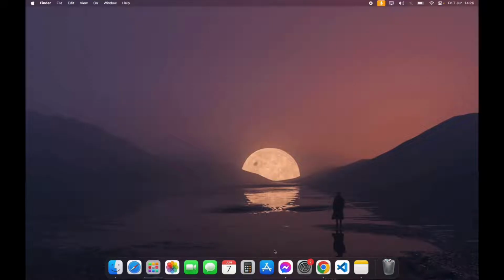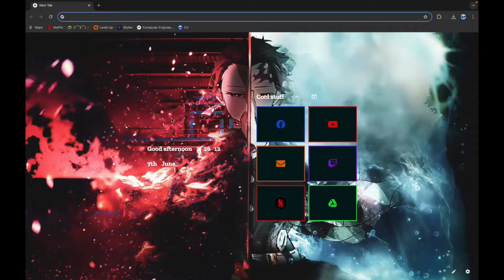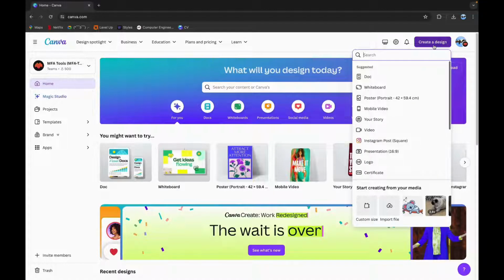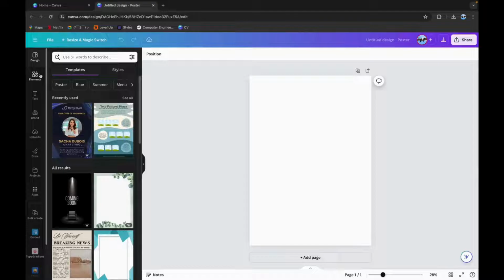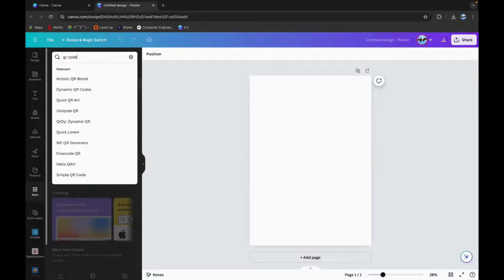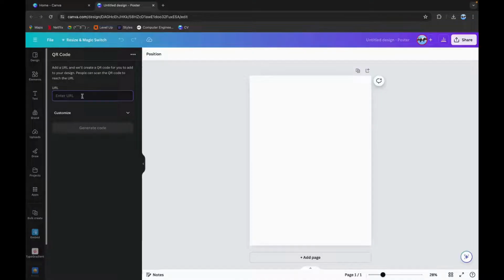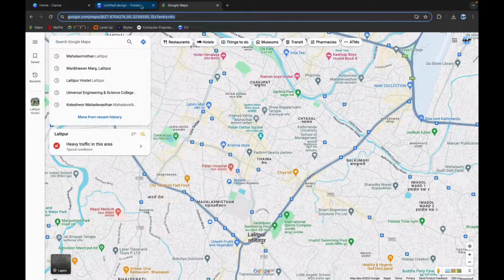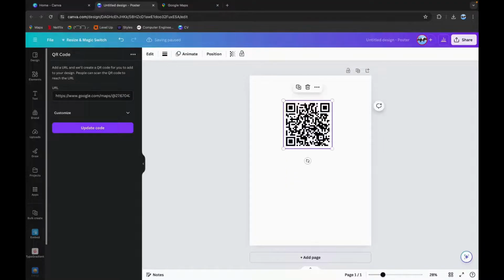How to Add QR Code to Canva 2024?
Unlock the power of QR codes in your designs with this comprehensive tutorial on adding QR codes to Canva! In this step-by-step guide, we demonstrate the seamless integration of QR codes into your Canva projects, whether you're creating flyers, posters, business cards, or social media graphics. Learn how to generate QR codes, customize them to suit your branding, and effortlessly incorporate them into your designs to enhance user engagement and interaction.
Join us as we explore the versatility of QR codes and elevate your Canva creations to the next level. Watch now and start making your designs interactive with QR codes!